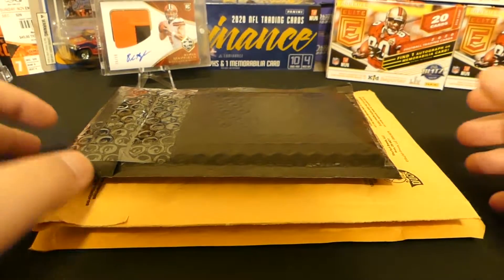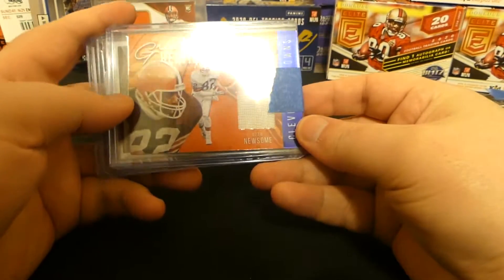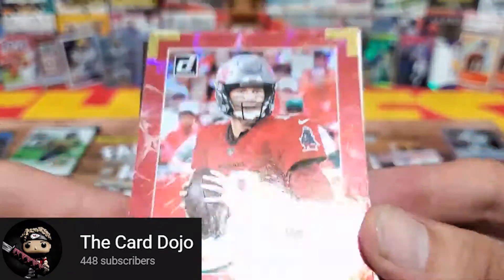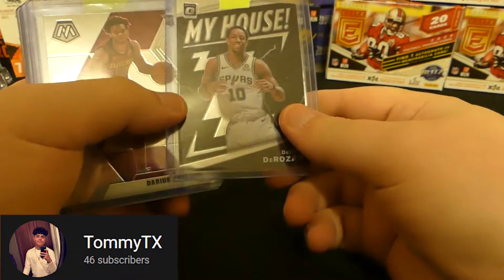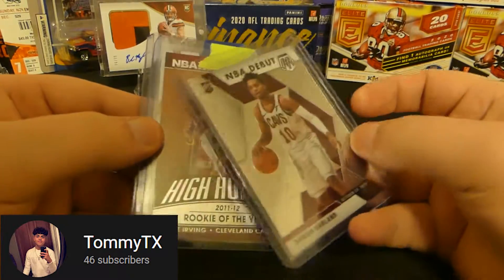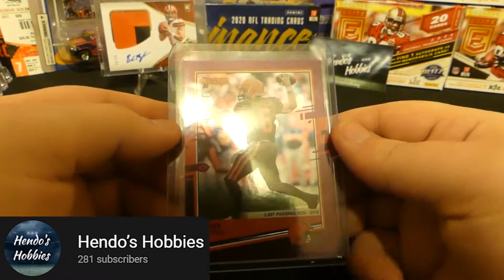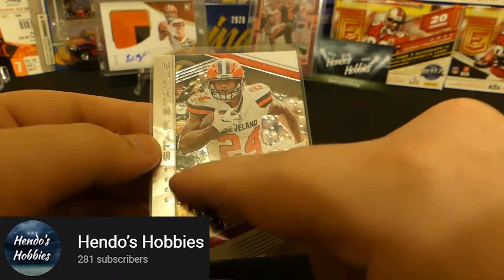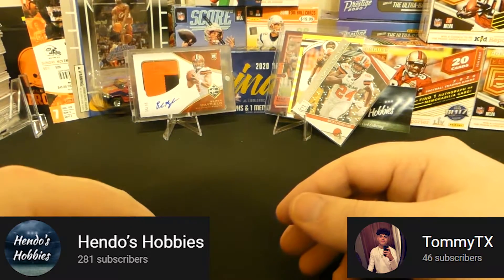Mail Day Monday - Featuring TommyTX and Hendo's Hobbies!!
Today we show off a giveaway win from TommyTX and a trade I made with some extras from Hendo's Hobbies. Information for both YTers is below!

Card Grading Essentials:
Magnifying Glass
LED Magnifying Lamp
LED Lighting
Microfiber Cloth
Card Saver I's

Card Protection:
Top Loaders
One Touch
Penny Sleeves

Ebay Essentials:
Packing Tape
Painter's Tape
Padded Envelopes
Black Printer's Ink

My Camera
My Tripod

My Laptop
My Current Rig